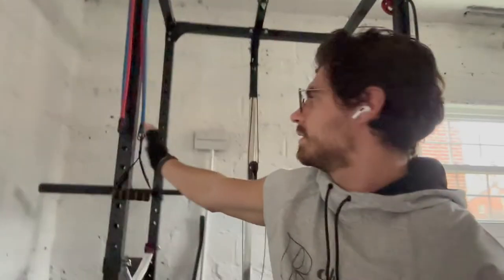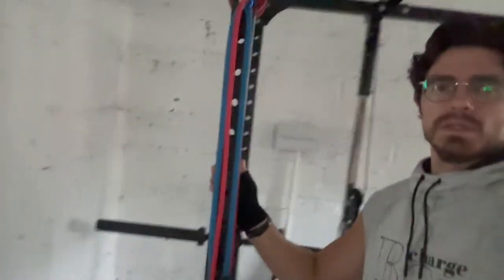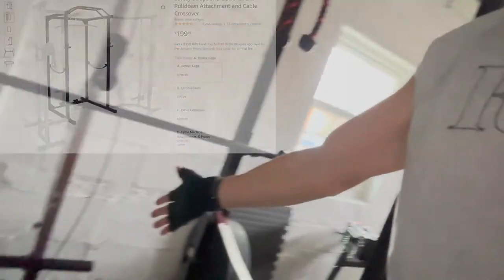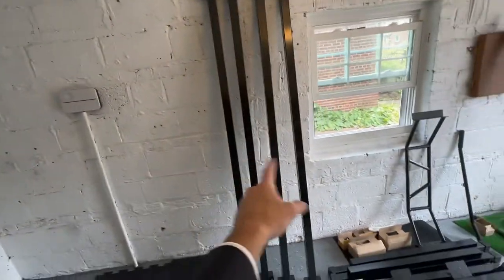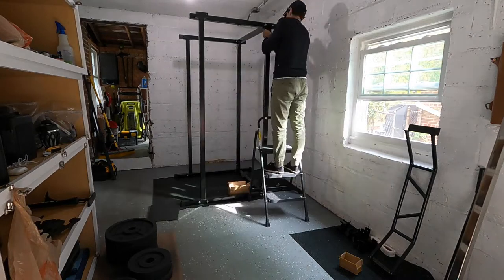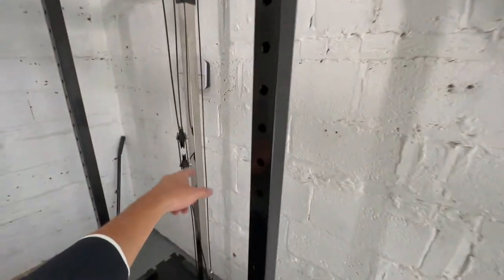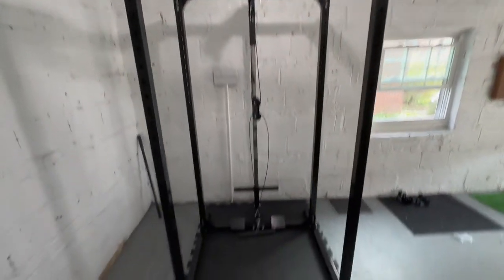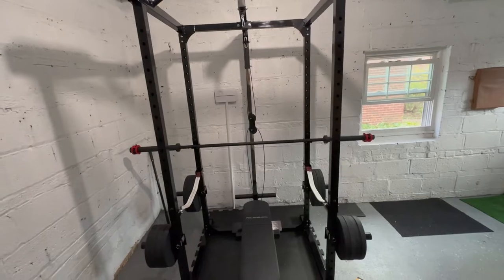I bought the CHEAPEST Power Cage on Amazon (and it's GREAT) | BalanceFrom Power Cage & Lat Pulldown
You don't need to break the bank when it comes to home gym equipment, and this power cage by BalanceFrom is a great example of that.

For JUST $200, you can get a 2x2, 4-post power cage ("only" in black). I enjoy cable work, so I also bought their lat pulldown attachment for $100 (plate loaded). [priced at the time of my purchase]

You can find the Power Cage listing
And the Lat Pulldown attachment
Full disclosure: We're not reviewers in the "job" sense that we do this for a living. Rather, we review only things we have bought with our own money and use in our daily lives after extensive research in hopes that it's helpful for you. If you found this review helpful in making your purchase decision and want to help us out, use that link. If not, we still love you. Thanks!

This is my personal cage, so if you have any questions about it let me know. in the comments.

Other equipment as seen in the video:
Tricep Rope attachment
Collar Clamps
Weight Plate holder attachment
Folding Flat Bench